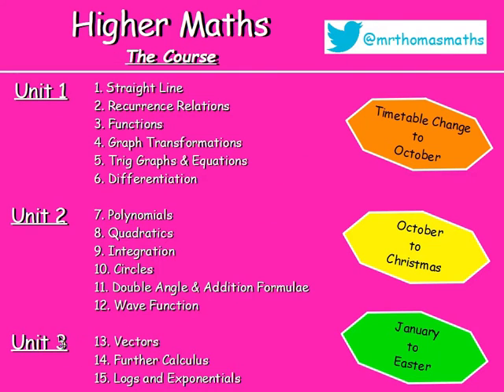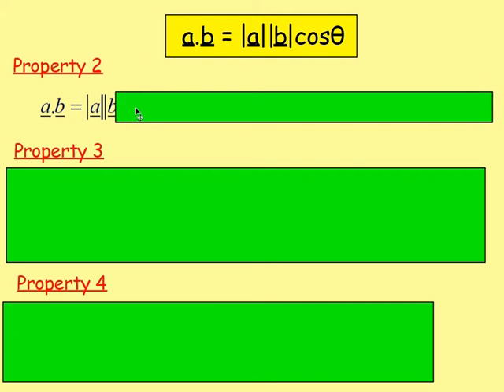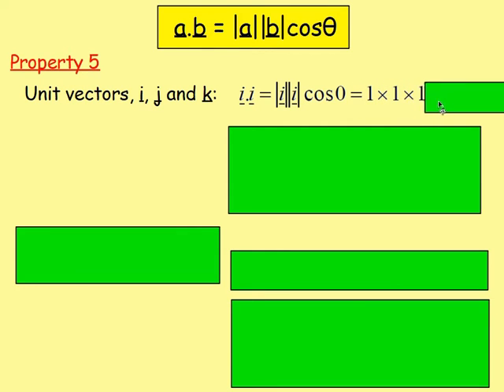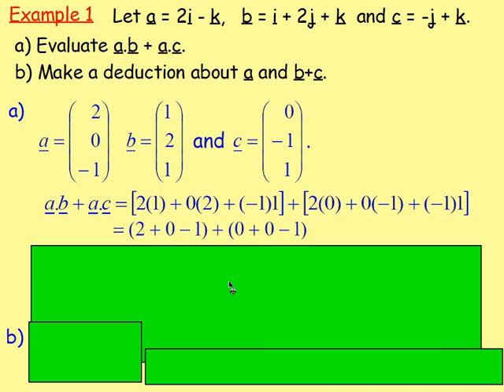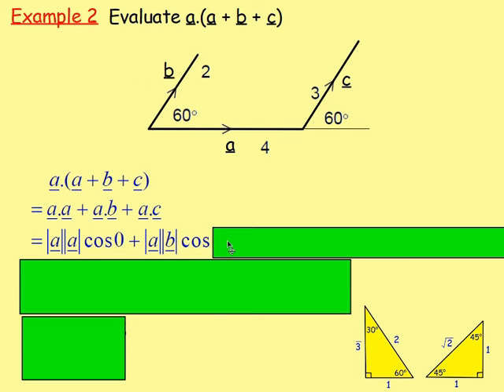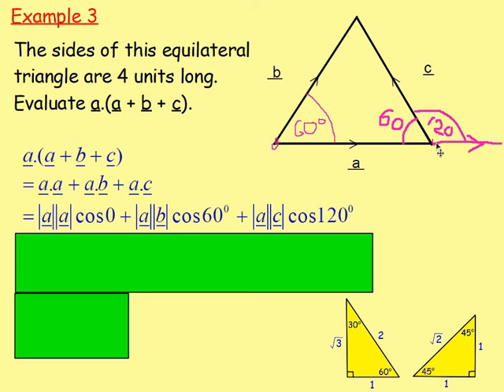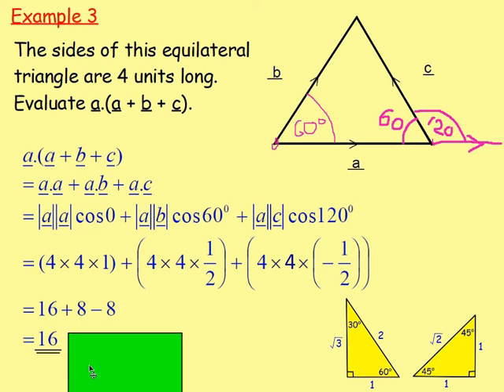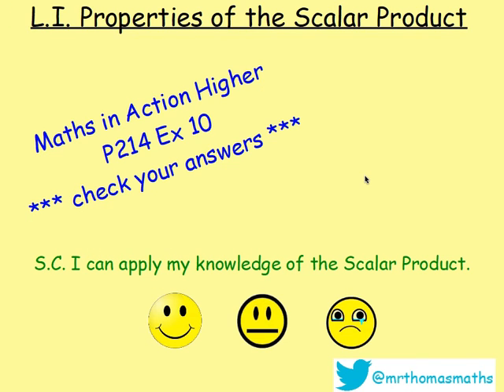13.9 Vectors 9. Properties of the Scalar (Dot) Product - Higher Maths Lessons - @MrThomasMaths SQA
Here is Higher Maths Chapter 13 – Vectors
Lesson 9 of 10: Properties of the Scalar (Dot) Product

123 videos have now been uploaded to guide you through Higher Maths and each video includes an explanation along with plenty of worked examples to help you gain a solid understanding.

CHAPTERS
1. Straight Line
2. Recurrence Relations
3. Functions
4. Graph Transformations
5. Trig Graphs & Equations
6. Differentiation
7. Polynomials
8. Quadratics
9. Integration
10. Circles
11. Double Angle & Addition Formulae
12. Wave Function
13. Vectors
14. Further Calculus
15. Logs and Exponentials

LESSONS

1. STRAIGHT LINE
1.1. Revision of Gradient
1.2. Collinearity
1.3. Gradient = Tan θ
1.4. The Distance Formula
1.5. ax + by + c = 0
1.6. y - b = m(x - a)
1.7. Perpendicular Lines
1.8. Midpoints
1.9. Medians
1.10. Altitudes
1.11. Perpendicular Bisectors
1.12. Points of Intersection
1.13. Chapter Review

2. RECURRENCE RELATIONS
2.1. nth Term & Recurrence Relations Introduction
2.2. Worded Recurrence Relations
2.3. Limits
2.4. Finding A and B
2.5. Chapter Review

3. FUNCTIONS
3.1. Recap, Domain & Range
3.2. Notation & Graphs of Functions
3.3. Composite Functions
3.4. Inverse Functions
3.5. Graphs of Inverse Functions
3.6. Exponential & Logarithmic
3.7. Chapter Review

4. GRAPH TRANSFORMATIONS
4.1. Shapes of Graphs
4.2. y = f(x) ± a
4.3. y = f(x ± a)
4.4. y = -f(x)
4.5. y = f(-x)
4.6. y = kf(x)
4.7. y = f(kx)
4.8. Composite Functions
4.9. Log & Exponential
4.10. Chapter Review

5. TRIG GRAPHS & EQUATIONS
5.1. Radians
5.2. Exact Values
5.3. Trig Graphs - Period & Amplitude
5.4. Trig Graphs - Max / Min
5.5. Solving Trig Equations 1 - Basic & Multiple Angles
5.6. Solving Trig Equations 2 - Squared and Factorising
5.7. Solving Trig Equations 3 - Phase Angle
5.8. Chapter Review

6. DIFFERENTIATION
6.1. Introduction: Notation & Basic
6.2. Indices Revision
6.3. Fractional & Negative Indices
6.4. Further Differentiation
6.5. Gradient of a Tangent / Curve
6.6. Increasing & Decreasing Functions
6.7. Stationary Points & their Nature
6.8. Curve Sketching
6.9. Max & Min in a Closed Interval
6.10. Optimisation
6.11. Displacement, Velocity & Acceleration
6.12. Sketching the Derivative
6.13. Chapter Review

7. POLYNOMIALS
7.1. Introduction & Previous Knowledge
7.2. Nested Form
7.3. Synthetic Division
7.4. Factor Theorem
7.5. Solving Equations / Roots
7.6. Missing Coefficients
7.7. Functions from Graphs
7.8. Curve Sketching
7.9. Chapter Review

8. QUADRATICS
8.1. Sketching a Parabola
8.2. Completing the Square
8.3. Max and Min Values
8.4. Solving Equations
8.5. Solving Inequations
8.6. The Discriminant
8.7. Tangents to a Curve
8.8. Chapter Review

9. INTEGRATION
9.1. Introduction
9.2. Solving Differential Equations (Finding C)
9.3. Definite Integrals (Area Under a Curve)
9.4. Areas Above & Below the x-axis.
9.5. Area Between 2 Curves
9.6. Chapter Review

10. CIRCLES
10.1. x2 + y2 = r2
10.2. (x - a)2 + (y - b)2 = r2
10.3. x2 + y2 + 2gx + 2fy + c = 0
10.4. Equation of a Tangent
10.5. Intersection of a Line and a Circle
10.6. Chapter Review

11. DOUBLE ANGLE & ADDITION FORMULAE
11.1. Cos(A ± B)
11.2. Sin(A ± B)
11.3. Applications of Addition Formulae (Harder Problems)
11.4. Sin 2A & Cos 2A
11.5. Trig Equations involving Double Angles
11.6. Chapter Review

12. WAVE FUNCTION
12.1. kcos(x - α)
12.2. Other Forms
12.3. Multiple Angles
12.4. Max & Min Values
12.5. Solving Trig Equations
12.6. Chapter Review

13. VECTORS
13.1. Recap from National 5
13.2. Unit Vectors
13.3. Parallel Vectors
13.4. Collinearity
13.5. Section Formula
13.6. Vector Diagrams
13.7. The Scalar Product
13.8. The Angle Between Two Vectors
13.9. Properties of the Scalar Product
13.10. Chapter Review

14. FURTHER CALCULUS
14.1. Differentiating Sinx and Cosx
14.2. The Chain Rule
14.3. The Chain Rule with Trig.
14.4. Further Integration
14.5. Integrating Sinx and Cosx
14.6. Integrating Sin(ax + b) & Cos(ax + b)
14.7. Chapter Review

15. LOGS & EXPONENTIALS
15.1. Surds & Indices Recap
15.2. Exponentials & 'e'
15.3. Logarithms
15.4. Log Rules
15.5. Solving Log Equations
15.6. Natural Logs (ln)
15.7. Experimental Data
15.8. Sketching Log Graphs
15.9. Chapter Review